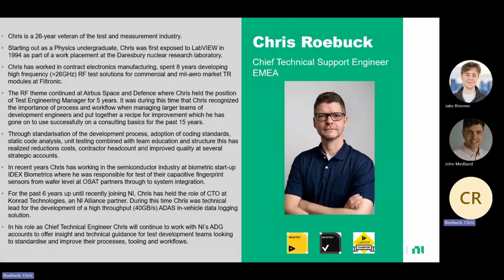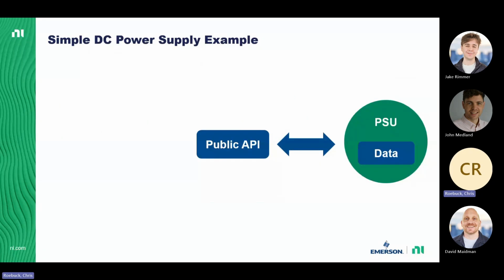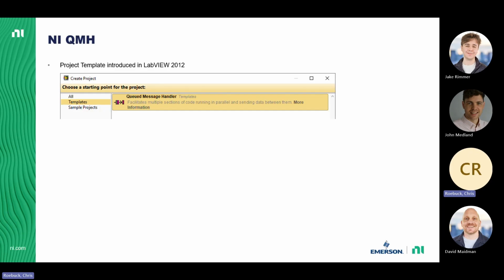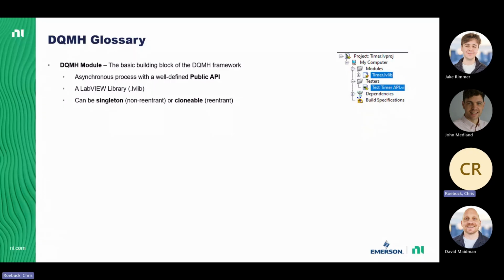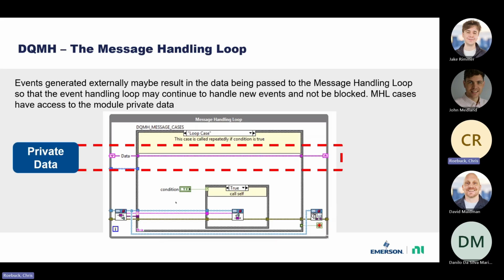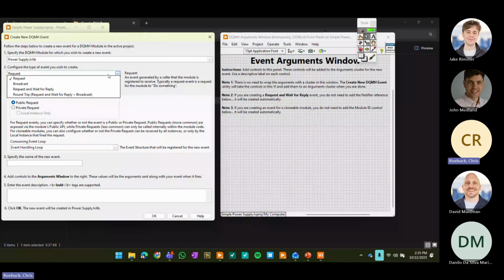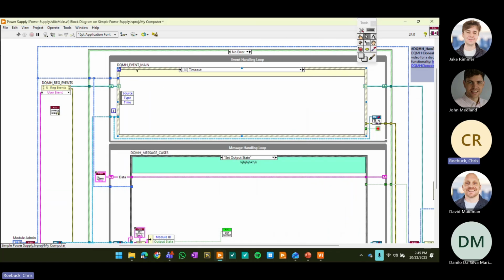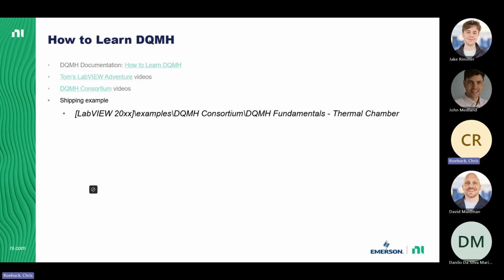Chris Roebuck October 25 NWLVUG Introduction to DQMH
Thanks again to everyone who joined us in Manchester for the North West LabVIEW User Group back in October. It was a brilliant day of knowledge sharing, good conversations, and plenty of LabVIEW chat.

Chris Roebuck presented and demoed Introduction to DQMH

Big thanks again to our speakers, attendees, and everyone who helped make this such a great event.